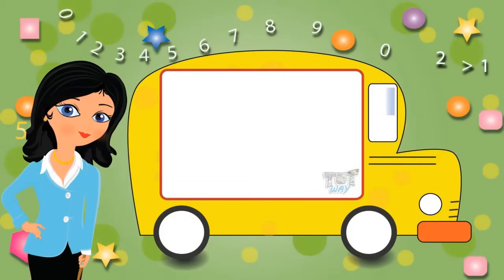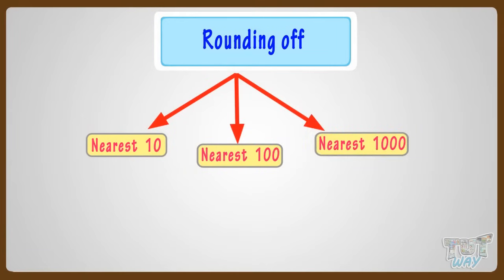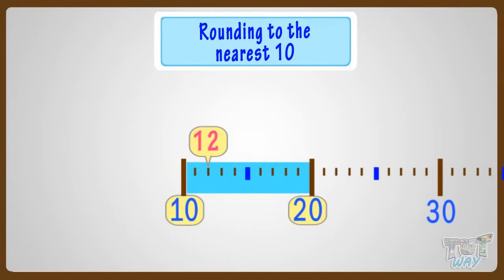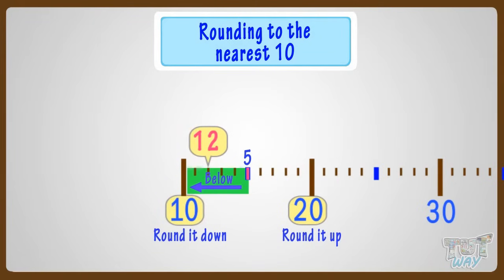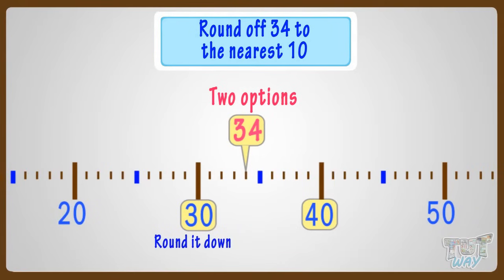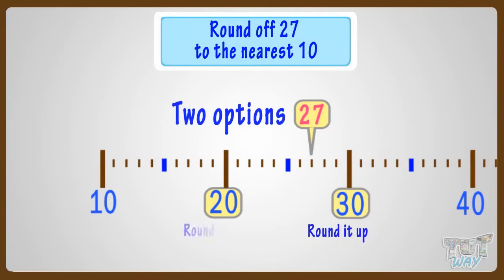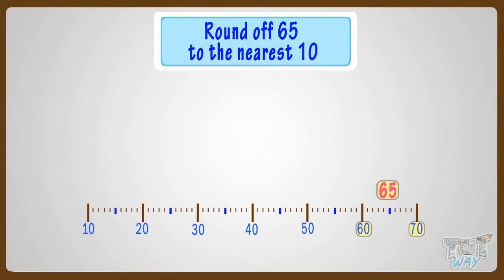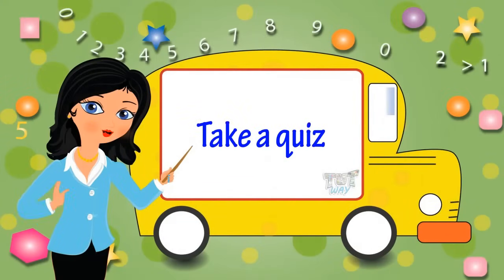Rounding Off Numbers To The Nearest 10 For Grade 3 | Tutway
This video will make our children experts in rounding a number to its nearest 10. Let your child watch and test his or her learning yourself.